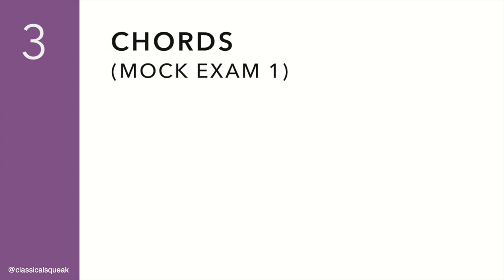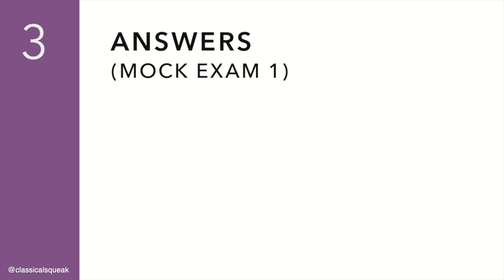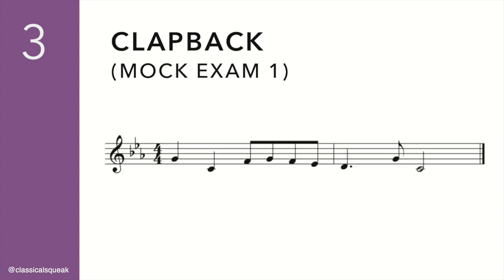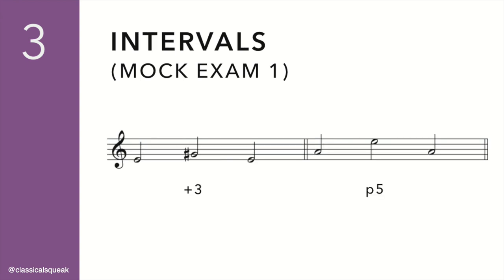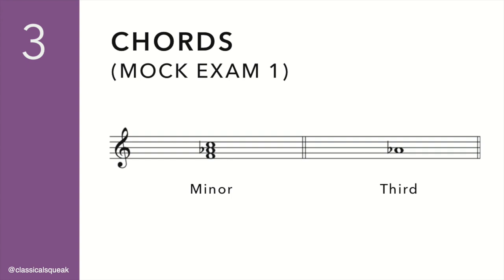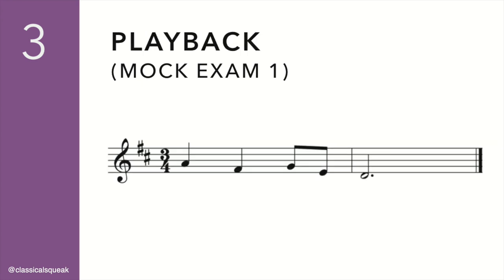RCM Level 3 Mock Examination (Ear Training) | Set 1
RCM Level 3 Mock Examination Exercises (Played on Piano) | Set 1
(Musicianship / Ear Tests / Mock Examination)
Timestamps:

• (0:00) Clapback
• (0:54) Interval Identification*
• (1:27) Chord Identification
• (2:13) Playback
• (3:01) Answers
• (3:04) Clapback Answer
• (3:19) Interval Answers
• (3:39) Chord Answers
• (4:02) Playback Answer

*This mock examination set uses the intervals identification option; please note that students also have the option to sing or hum intervals (ascending and descending) after the examiner plays the first note once.

The exercises in this video were created based on the requirements from the RCM Piano Syllabus (2022 Edition and 2015 Edition). The RCM Violin Syllabus (2021 Edition) has similar ear training requirements.

These examples were created as ear training exercises for students in my studio, shared here to make these resources more accessible. I notate all of the examples in my videos and also write/compose the excerpts.